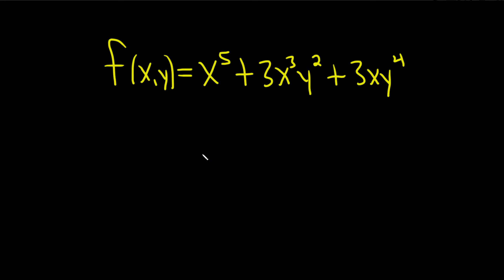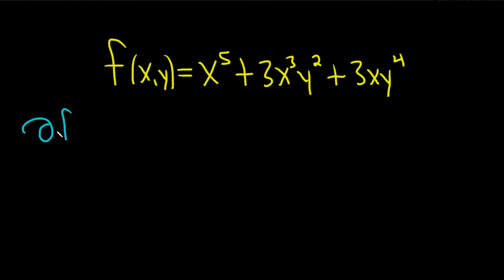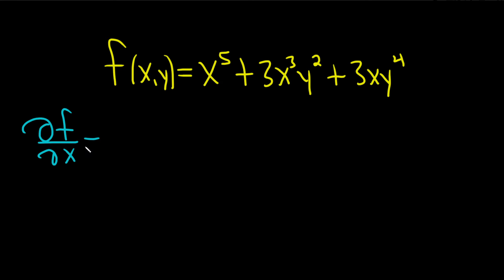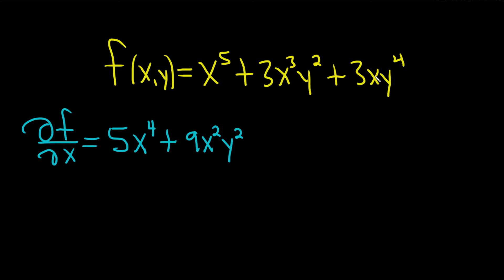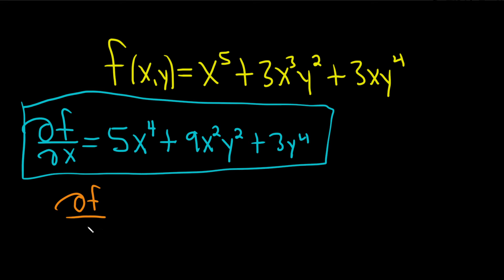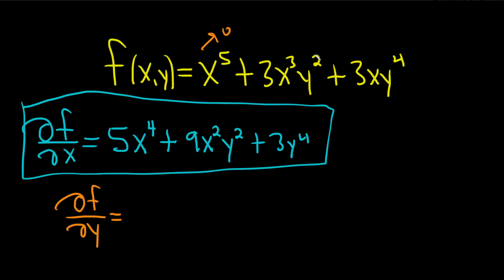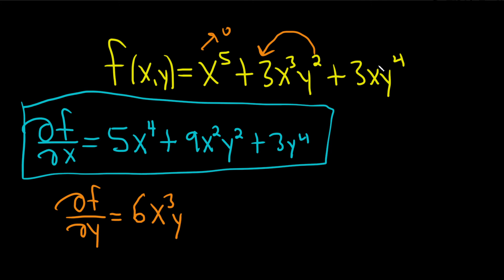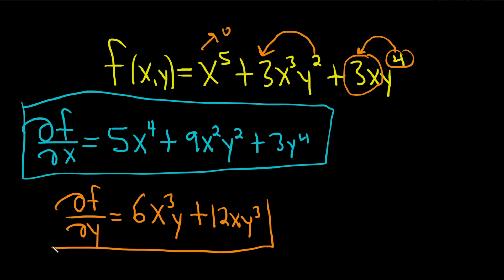First Order Partial Derivatives of f(x, y) = x^5 + 3x^3y^2 + 3xy^4